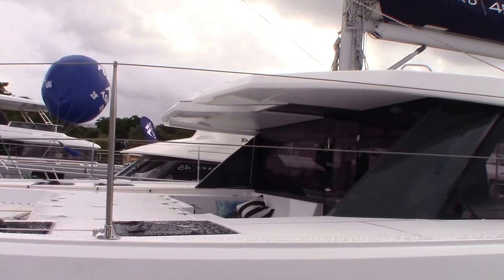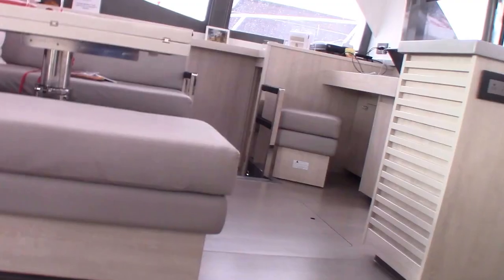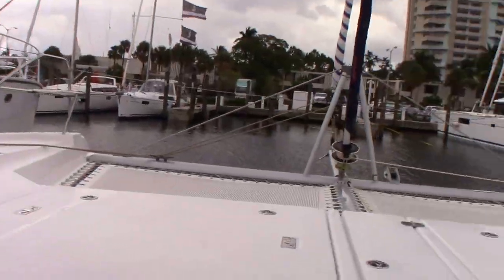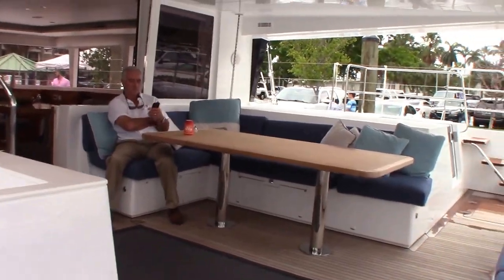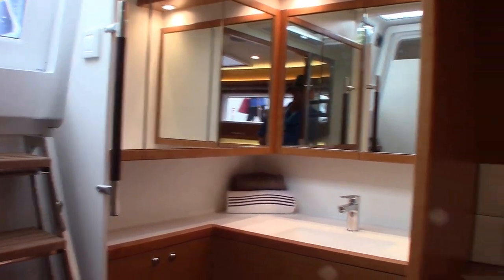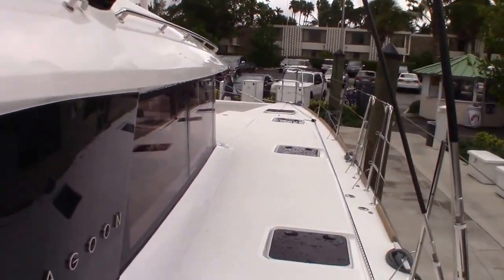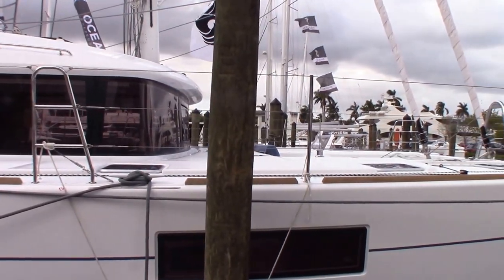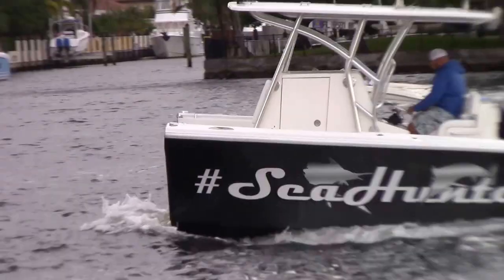The Catamaran Search Begins Ep.02 (Sailing The Space Between)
Join us as we take on the Fort Lauderdale Boat Show in search of the right boat!

▬▬▬▬▬▬▬ FAN MAIL! ▬▬▬▬▬▬▬
Sailing The Space Between

*** Use & search hashtag: SAILTSB ***

▬▬▬▬ SUPPORT OUR CROWDFUNDED PROJECTS ▬▬▬▬▬
Links TBA →